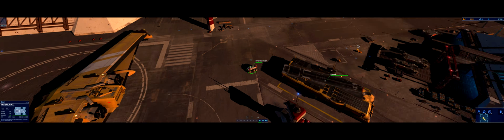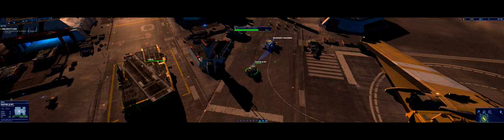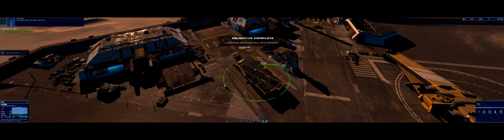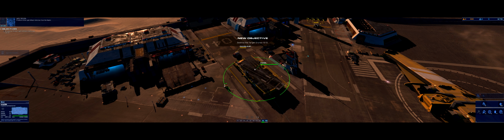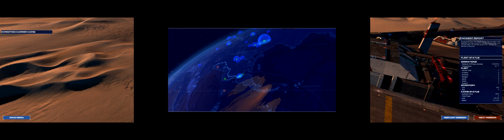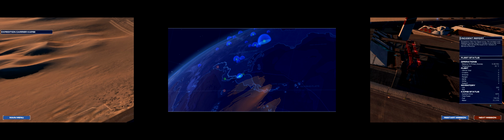[48x9] Homeworld, Ep0.01: Deserts of Kharak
Today on Homeworld: Deserts of Kharak, we start our journey across the Homeworld franchise by starting an expedition deep into the southern desert.
Recorded at triple monitor resolution of 5760x1080.

Chapters:
00:00 Yello
01:42 History With Series
03:16 Multi-Monitor Support
05:22 Mission 1: Intro
09:26 Mission 1: Epsilon Base
16:08 Mission 1: Epilogue
18:28 Mission 2: Intro
20:55 Mission 2: The Boneyard
33:15 Mission 2: Epilogue
34:27 Signing Off